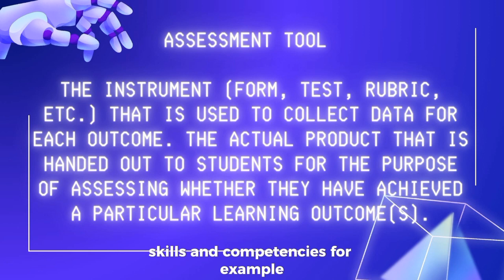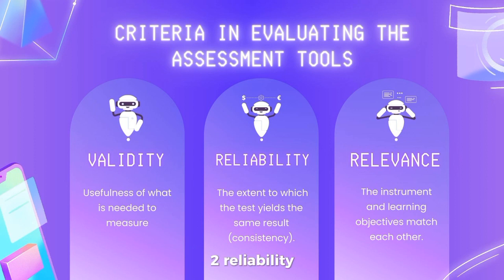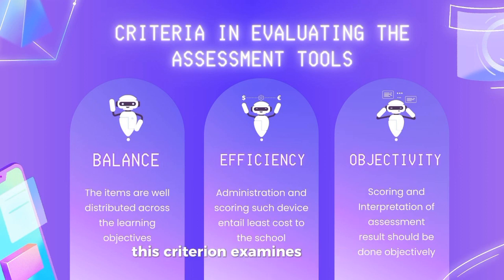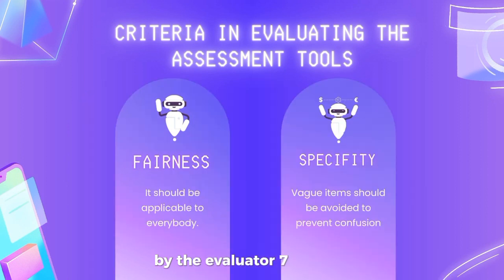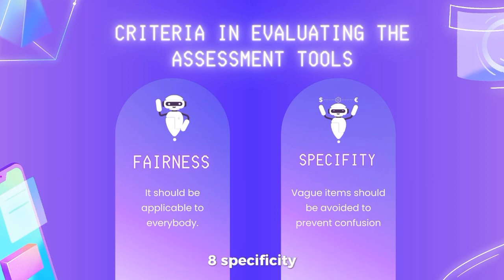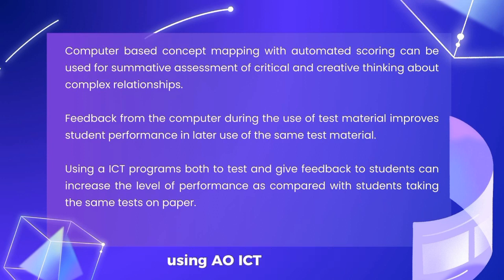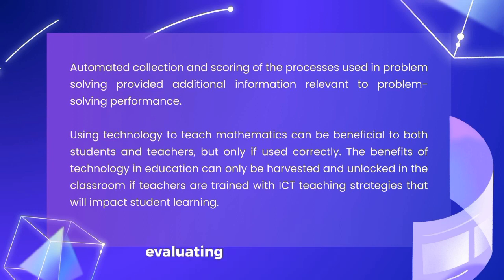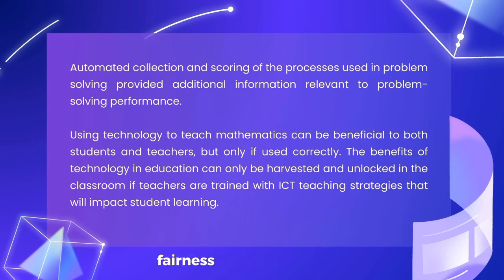EVALUATION OF ICT RESOURCES IN MATHEMATICS TEACHING AND LEARNING